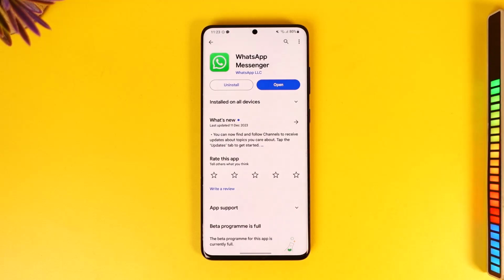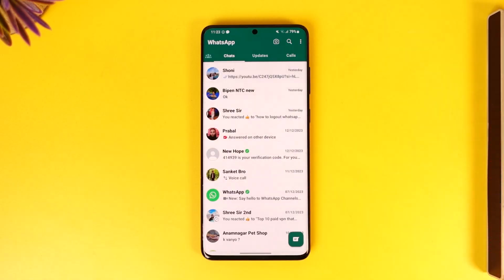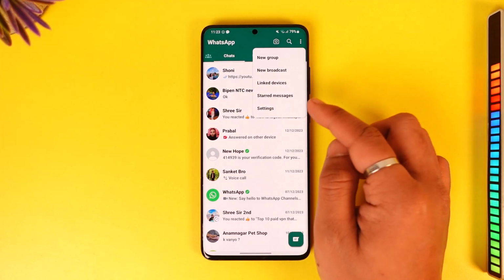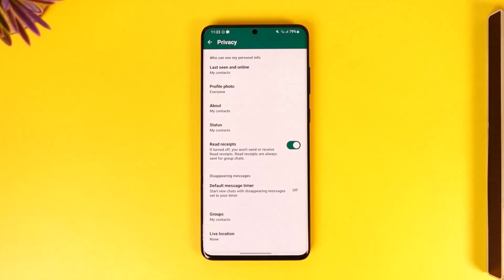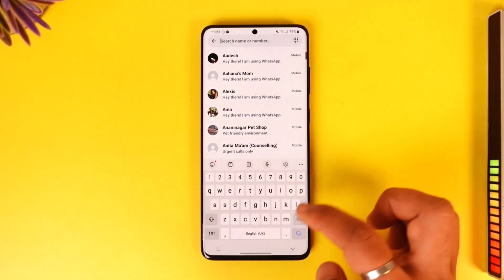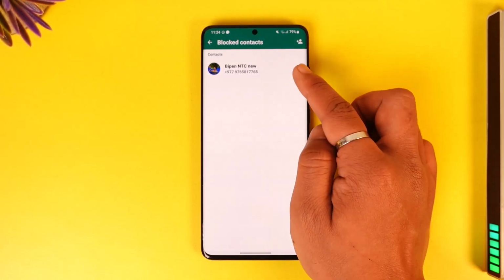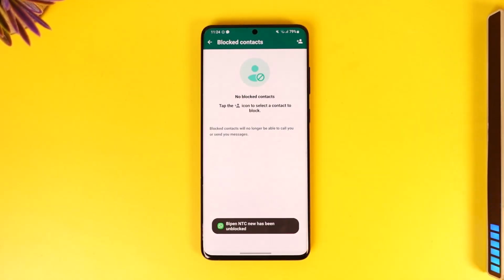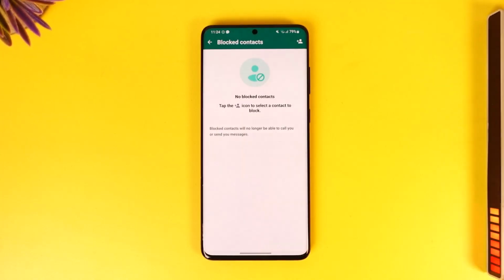How to Remove Block Contact from WhatsApp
In this tutorial video, I will quickly guide you on how you can remove blocked contact from WhatsApp. So, make sure to watch this video till the end. We try to be responsive to as many questions as possible.

► Chapters:
0:00 Introduction
0:12 Remove Block Contact
1:08 Conclusion